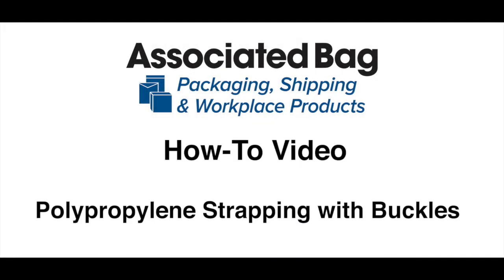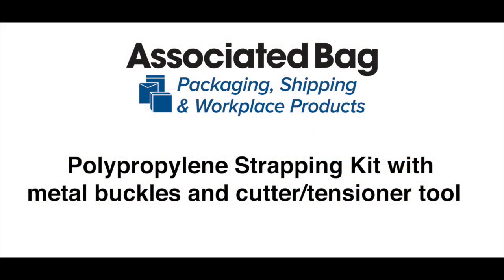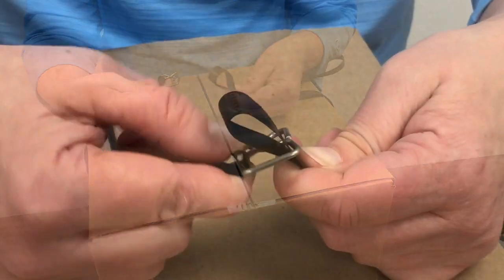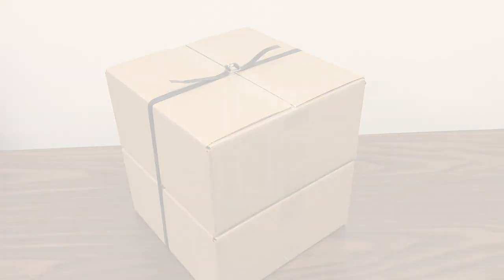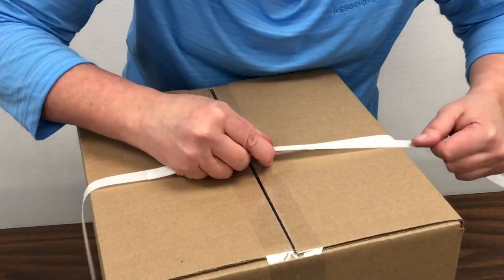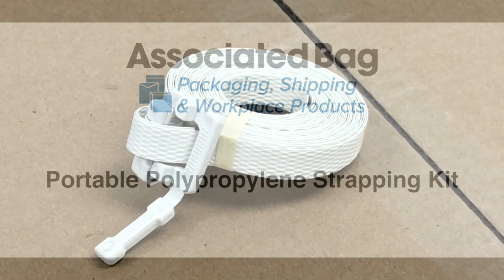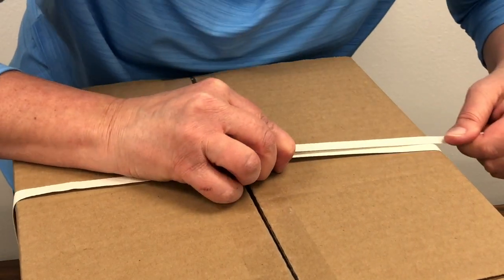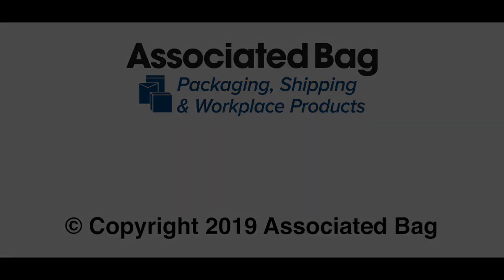Polypropylene Strapping with Buckles from Associated Bag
Quickly and easily secure items with Polypropylene Strapping from Associated Bag. We demonstrate how to safely use metal and plastic buckles for the best results! for more information on these and thousands of other hard-to-find packaging products and shipping supplies!